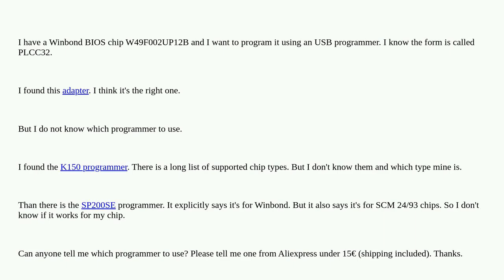Hardwarerecs: Which USB programmer can be used for a Winbond PLCC32 BIOS chip?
Which USB programmer can be used for a Winbond PLCC32 BIOS chip?
 Hey guys! Hopefully you found a solution that helped you!
 Attention! This video does always use the same license as the source!
Thanks to all the great people for their contributions!

A special thanks goes out to the awesome community

 If anything is off, please write me at sophia DO.T wagner A.T ois42.de
 I wish you all a chilled day! Stay safe :)

  motherboard memory